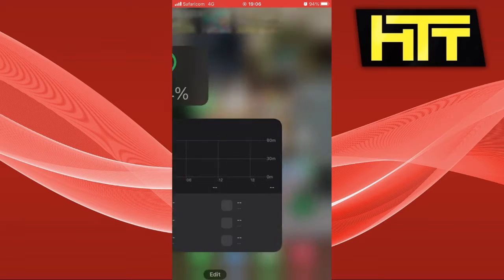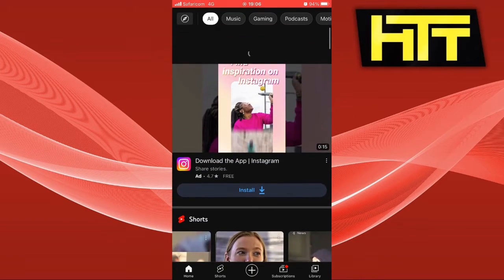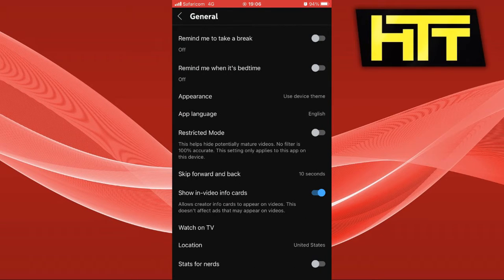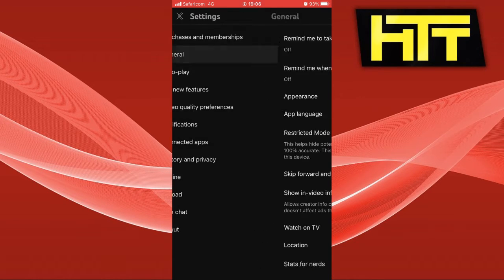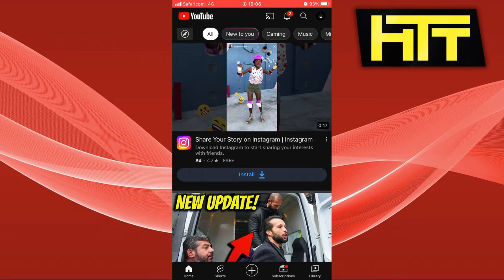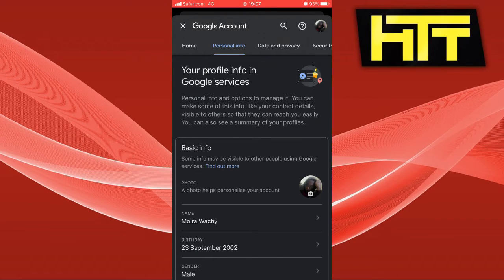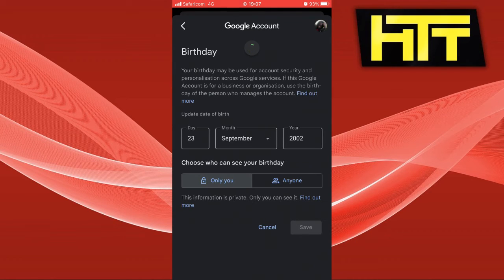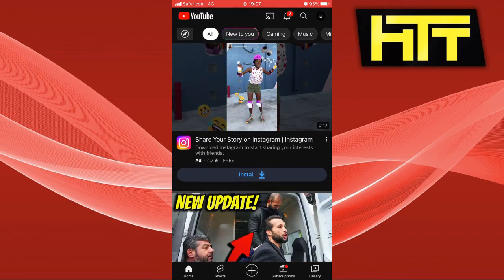How To Remove Age Restriction On YouTube App (2023)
Wanna remove age restrictions on your YouTube app , just follow the simple steps shown in the Video.

1)Open the YouTube app .
2)Tap Library. Your videos .
3)Next to the video you want to edit, tap More .
4)Tap Edit Select audience Age restriction (advanced) .
5)Select Yes, restrict my videos to viewers over 18.
60To save the change, tap Back. SAVE.